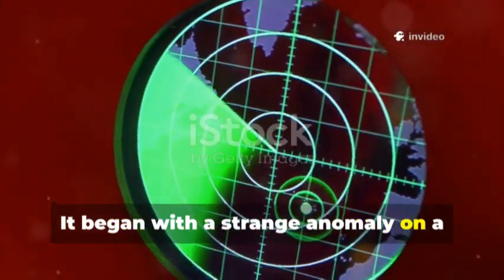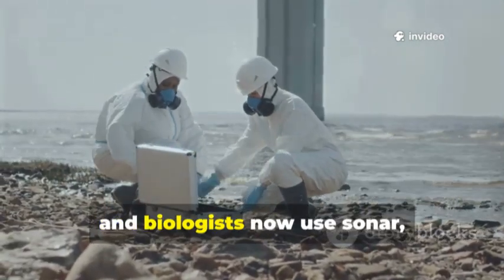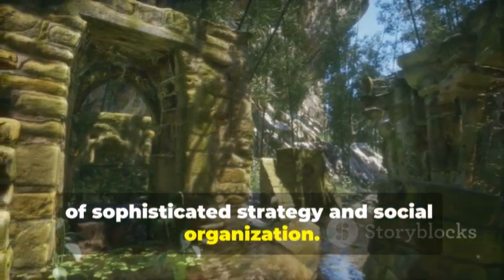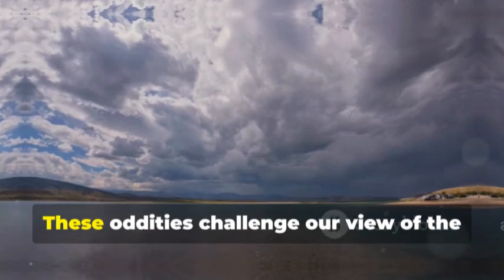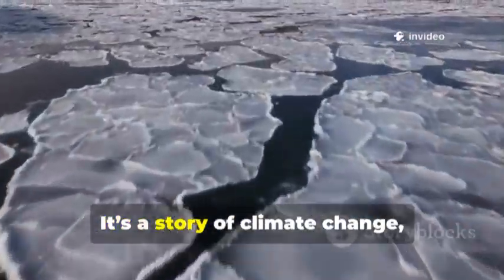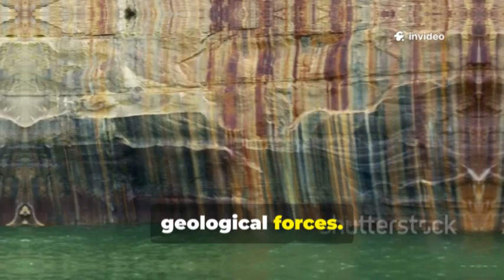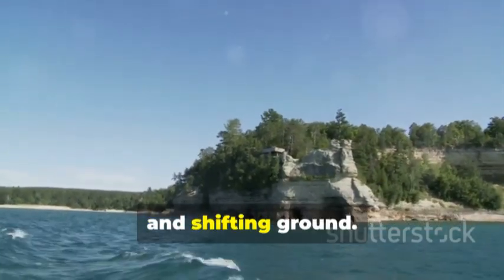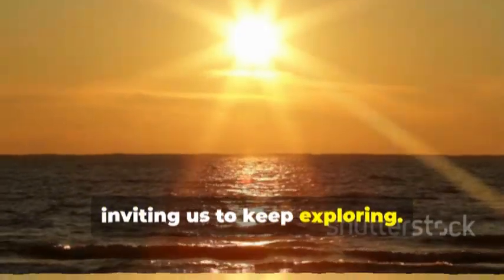Great Lake's Bottom JUST REVEALED Secret Discoveries – Experts are STUNNED!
Beneath the vast blue waters of the Great Lakes lies a hidden world shaped by fire, ice, and time itself. From mysterious craters on Lake Michigan’s floor to submerged stone circles resembling an ancient Stonehenge, the region is a living archive of Earth’s history. Archaeologists uncover traces of vanished hunters, sunken forests, and artifacts from civilizations long forgotten. Biologists extract DNA from ancient peat bogs, revealing creatures like mastodons and giant beavers that once roamed these lands. Every discovery deepens the mystery, reminding us that the Great Lakes still guard secrets that could rewrite human and natural history.